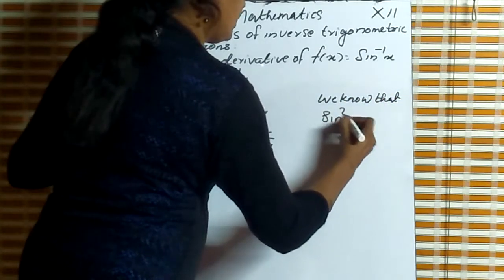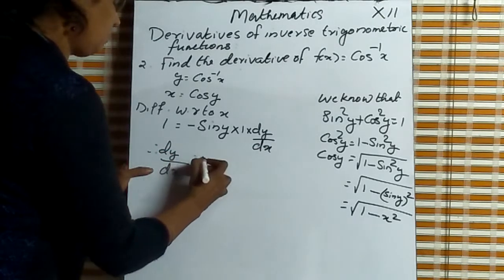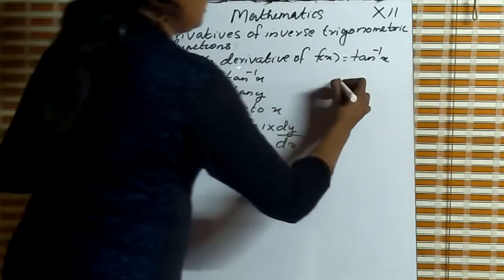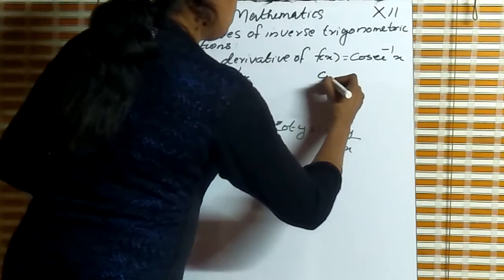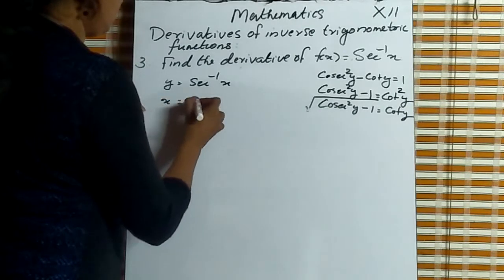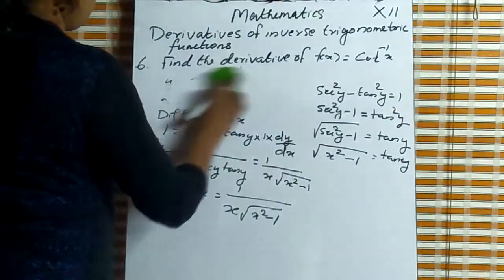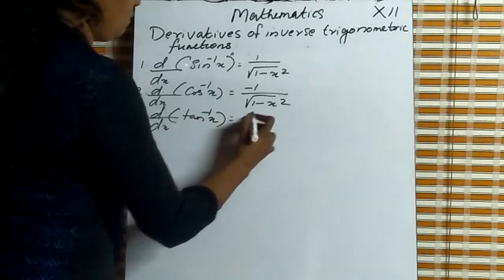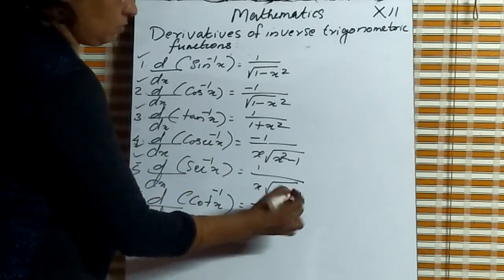Derivatives of inverse trigonometric functions